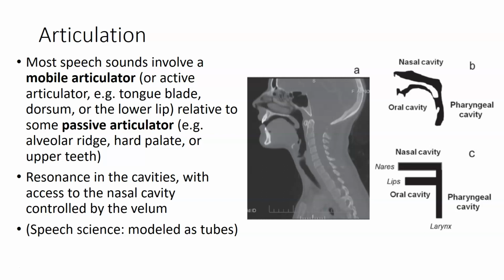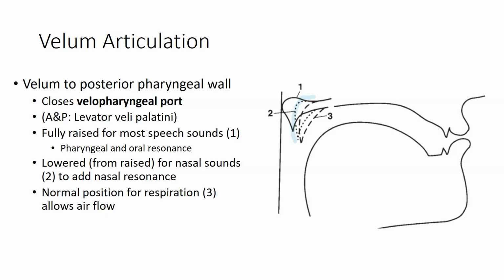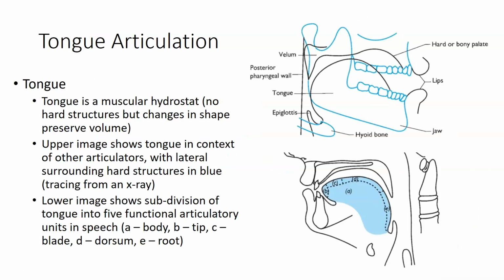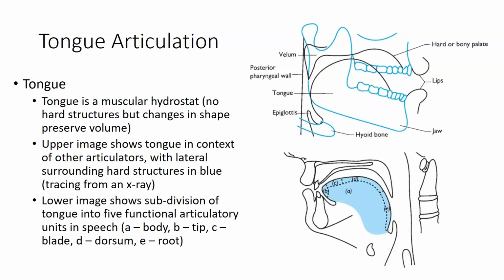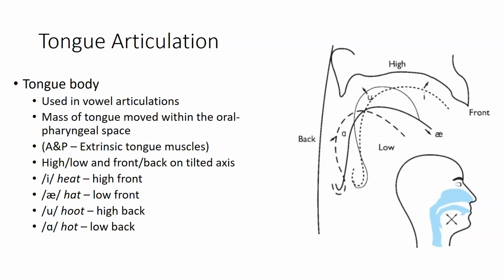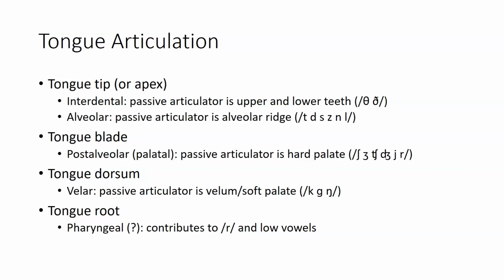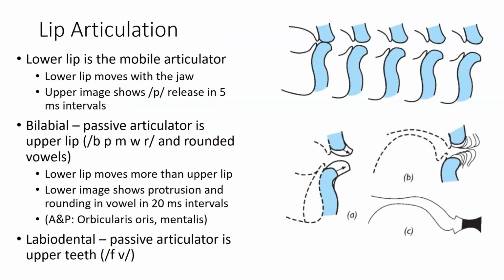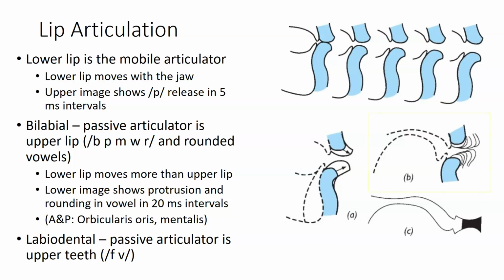CSD2361 Articulators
Basics of articulation with a focus on anatomy